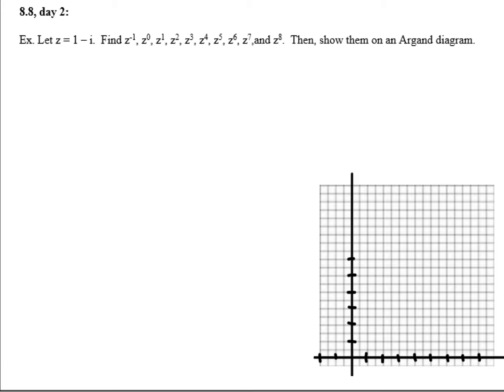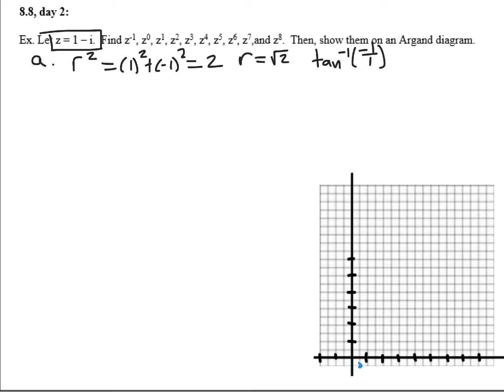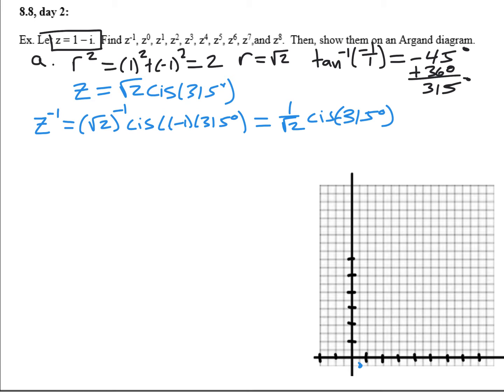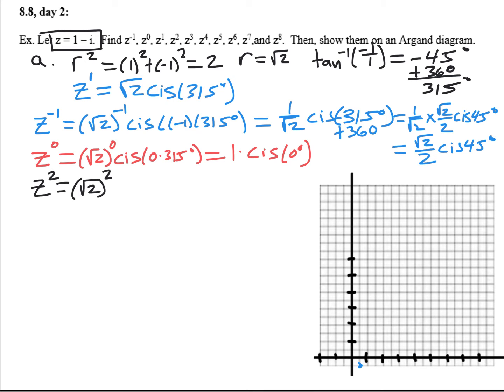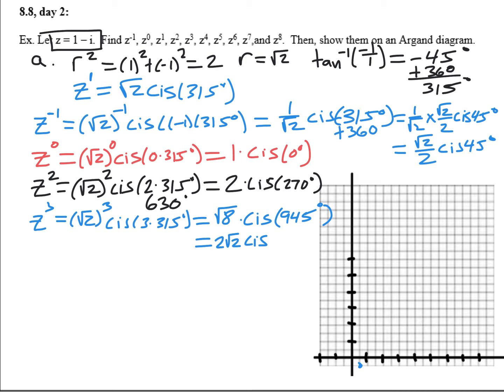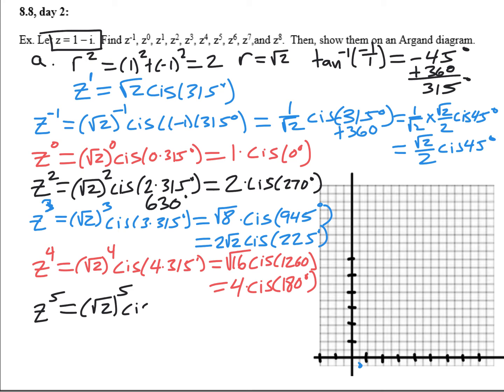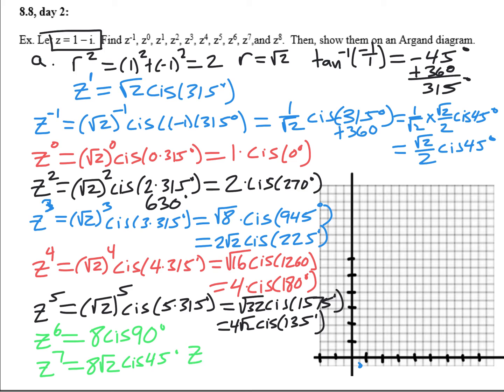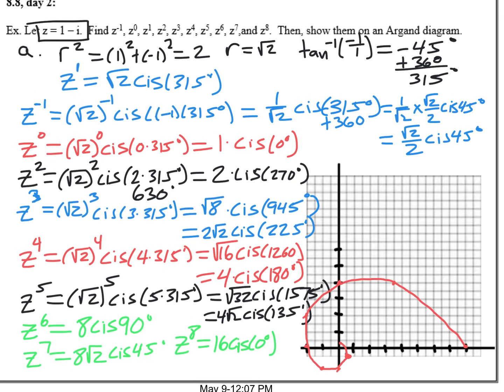Trig 8.8 day 2.mp4